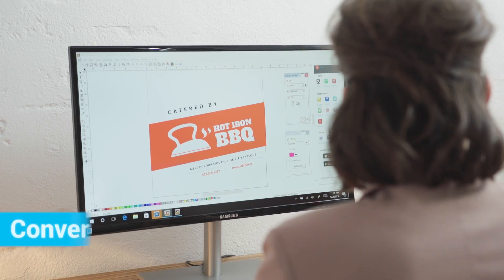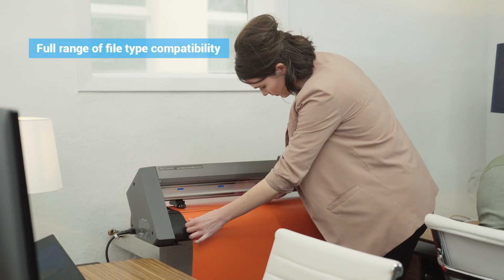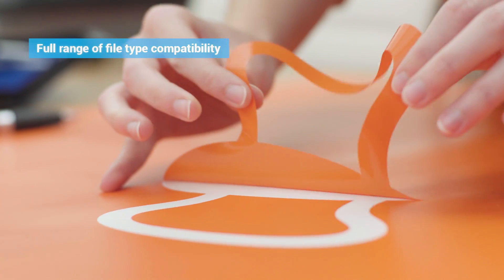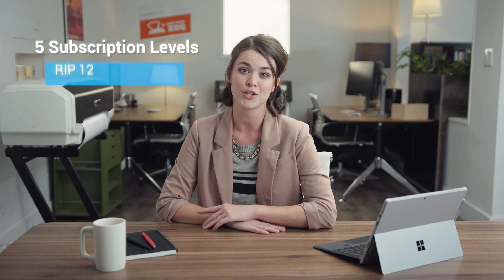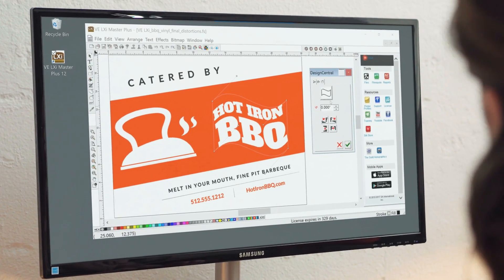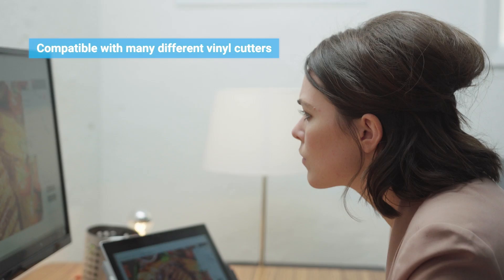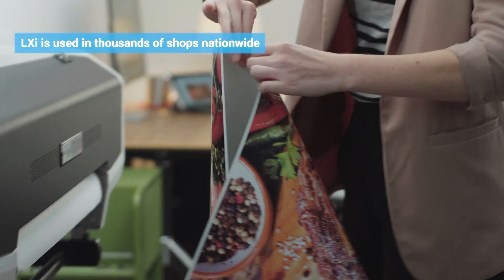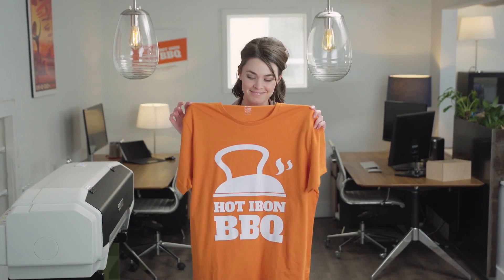Vinyl Express LXI Vinyl Cutting Software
LXI makes printing and cutting images quick and easy!